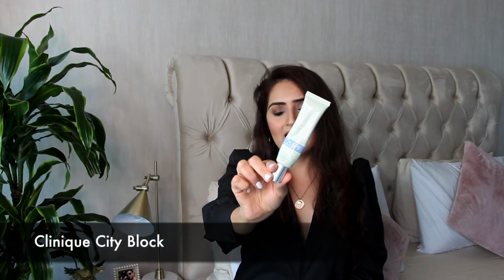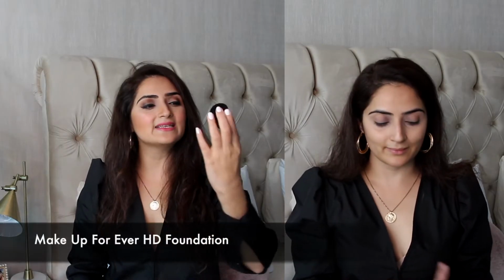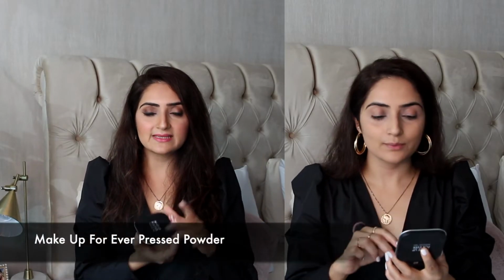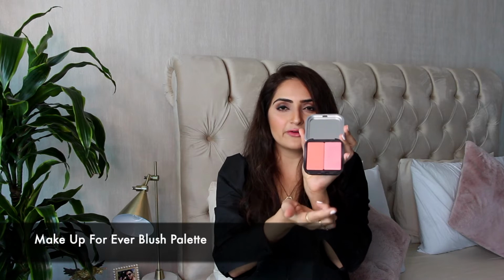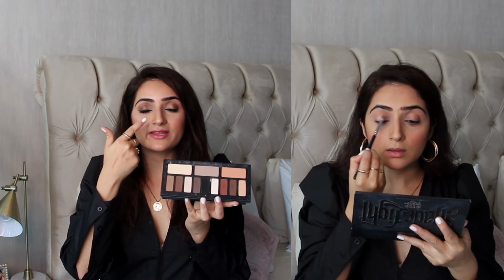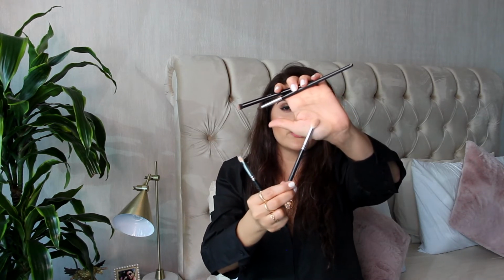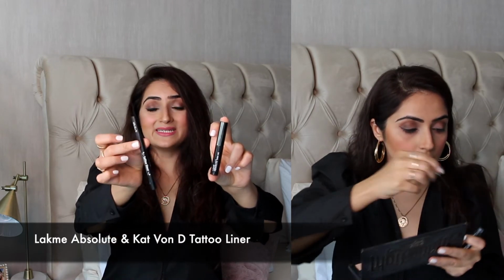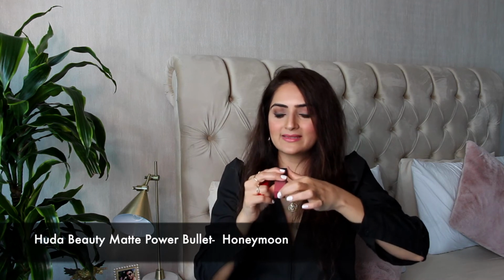Makeup for beginners: Step by Step Tutorial (including what products to buy) | Sonam Lakhani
Hi Guys!
In today's video I'm sharing a list of all the makeup products you need as a beginner, including a step by step tutorial on how to use the products and tons of tips and tricks. If you have any suggestion or questions please do leave them in the comments below!

PREVIOUS VIDEOS

Sonam Lakhani